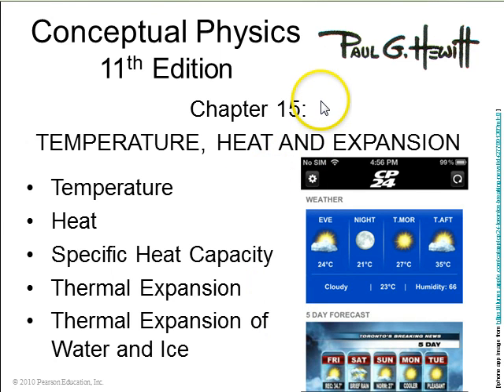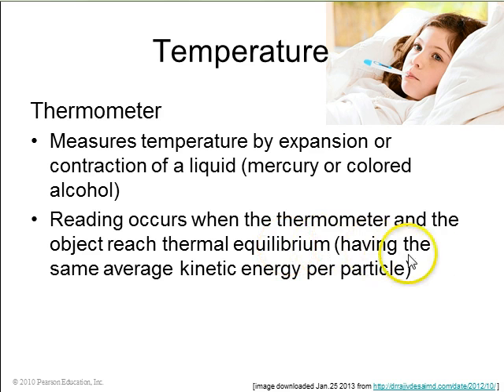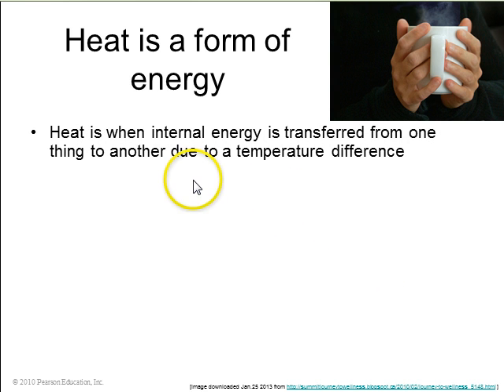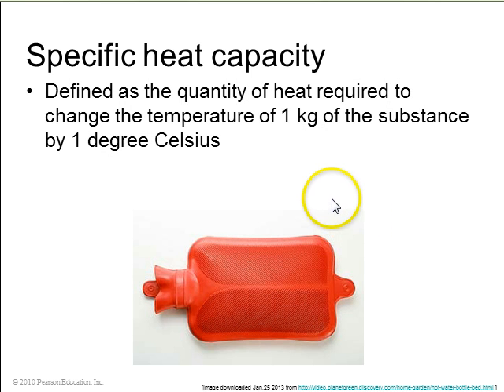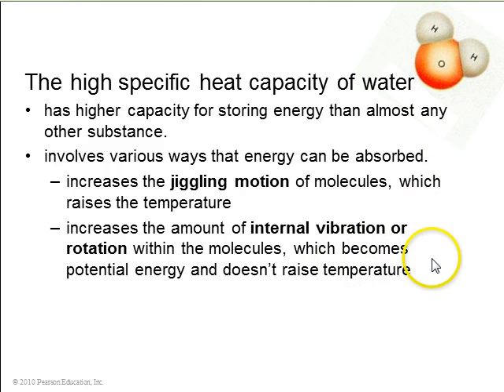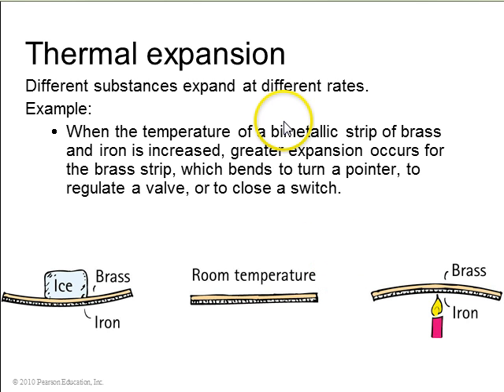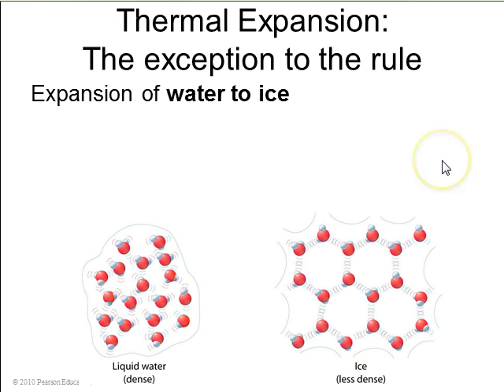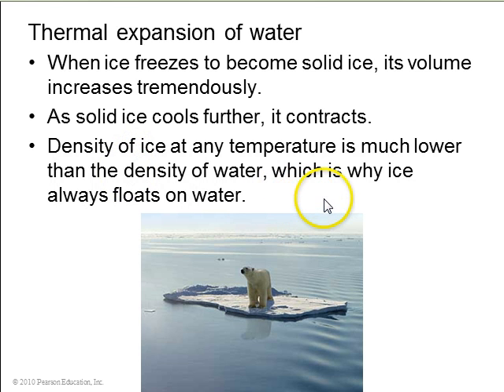Class 11 Preclass Video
PHY205H1S Physics of Everyday Life
Jason Harlow
Chapter 15